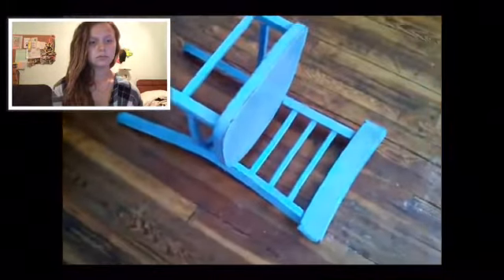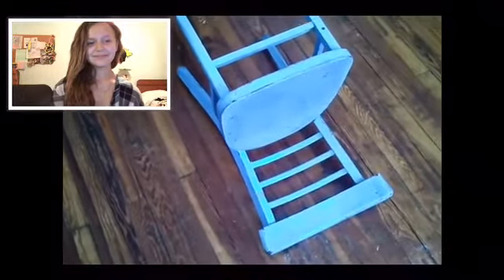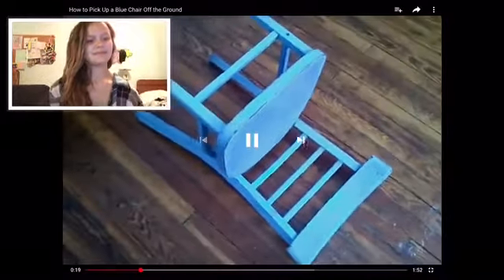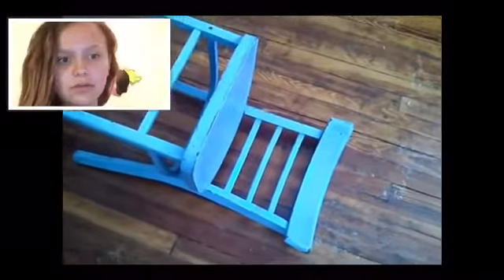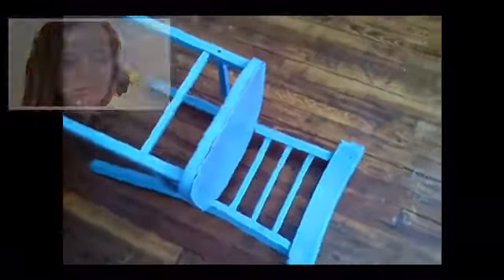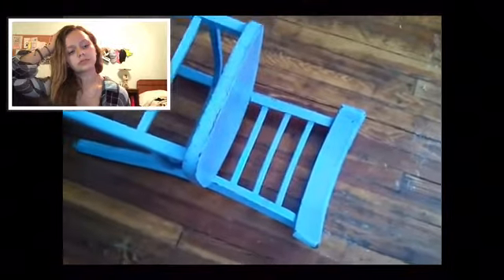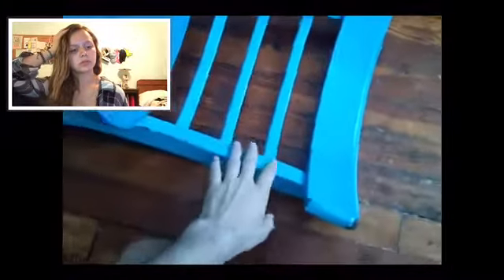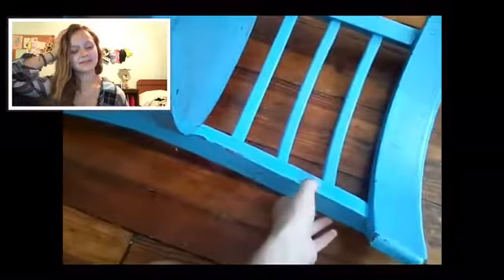Reaction to “how to pick up a blue chair”